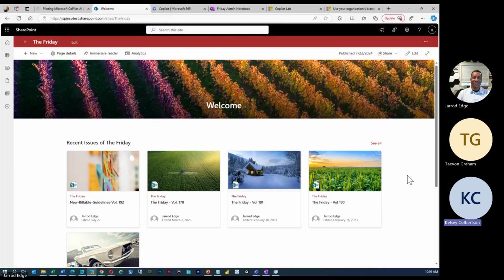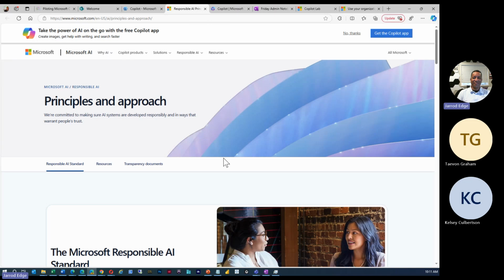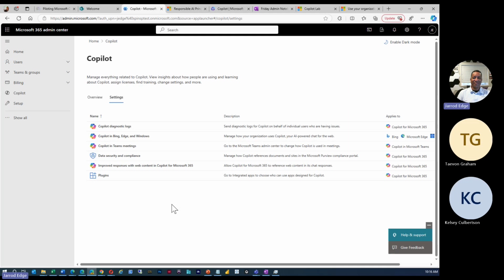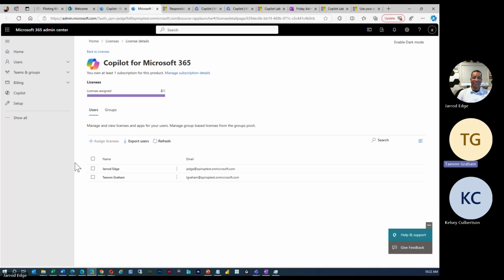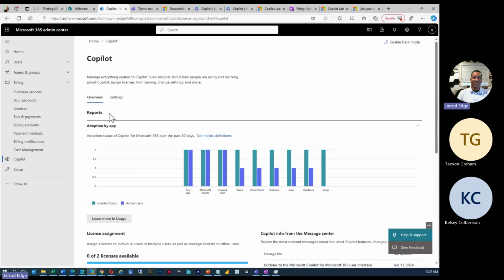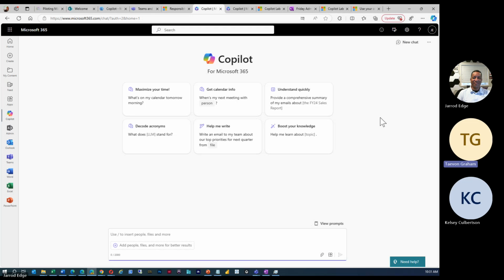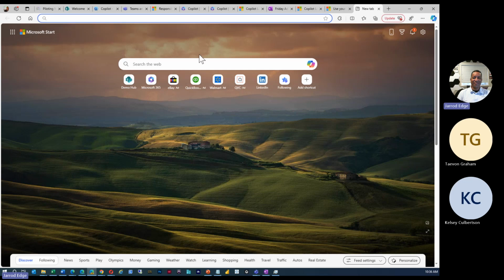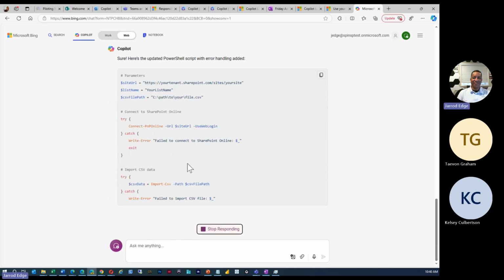Piloting Microsoft Copilot AI - Answers to Webinar Questions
🤖 Microsoft Copilot Q&A | Your Top Questions Answered from Our Live Webinar

📢 Following our popular "Piloting Microsoft Copilot" webinar, we received a wave of great questions from attendees—so many, we couldn’t get to them all during the live session.

🎥 This video is your exclusive access to the Q&A follow-up, where we dive into the unanswered questions about Microsoft 365 Copilot, AI integration, and real-world use cases.

💡 In this Q&A session, we cover:
✅ How Microsoft Copilot works across Microsoft 365 apps
✅ Use cases for productivity, content creation, and data insights
✅ What to consider when piloting Copilot in your organization
✅ Security, compliance, and governance considerations
✅ How to prepare your data environment for AI tools like Copilot

🎯 Perfect for:

IT Leaders & Microsoft 365 Admins

Compliance & Data Governance Teams

CIOs, CTOs, COOs, CHROs

Power Users and Productivity Champions

Anyone planning to deploy or evaluate Microsoft Copilot

📈 Get the answers you need to strategically pilot Microsoft Copilot in your business, and take full advantage of AI in the workplace.

At Spindustry, we empower your business to harness the full potential of your data. We provide innovative solutions that enable you to collect, modify, automate, analyze, and gather your own data, transforming it into actionable insights for informed decision-making. With a focus on SharePoint, Web Development, and Digital Marketing, we are committed to driving your success through data-driven strategies, ensuring you are equipped to navigate the future with confidence.